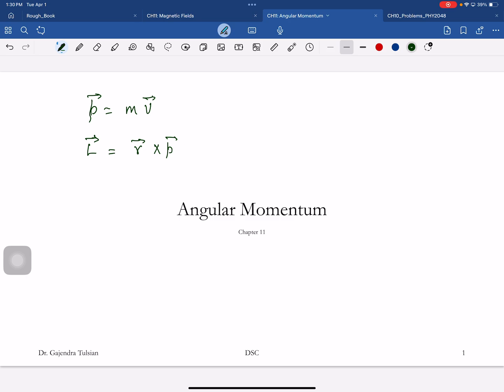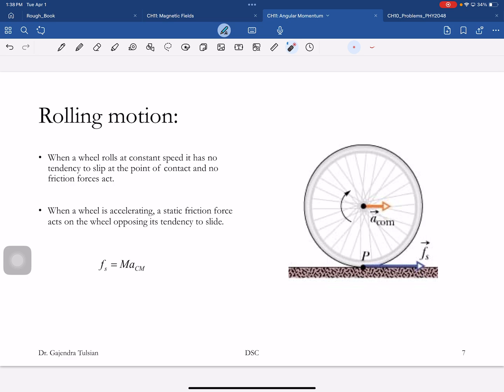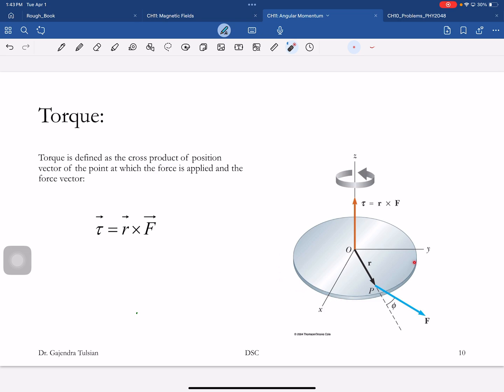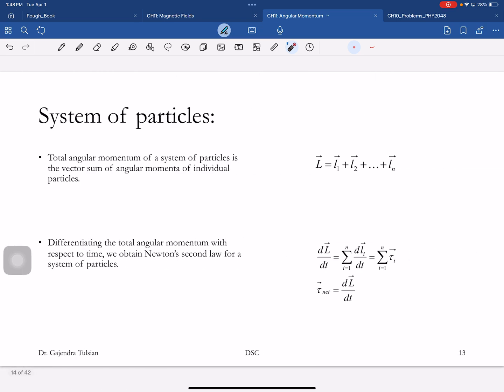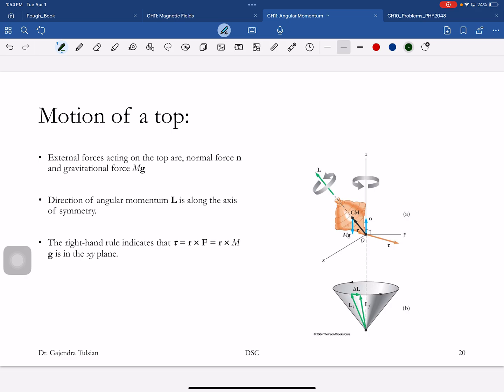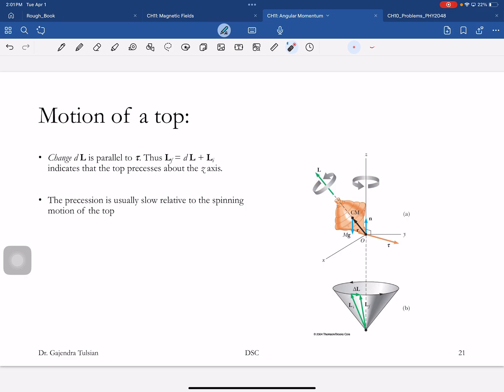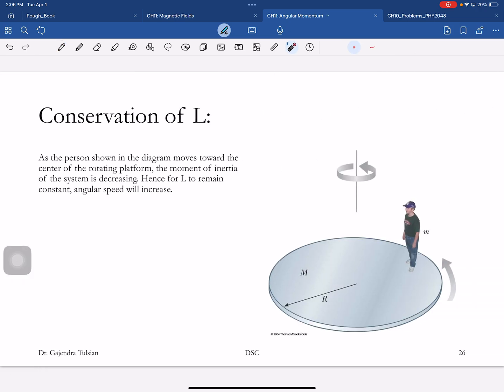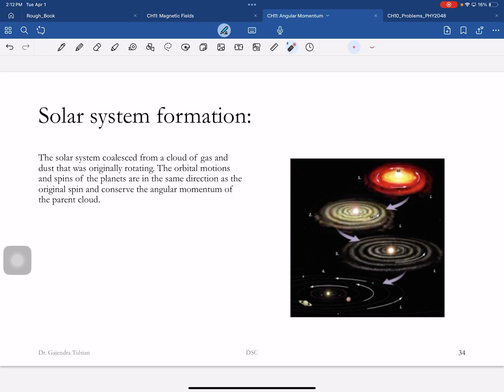PHY2048 CH11 Angular Momentum Lecture 4 1 25